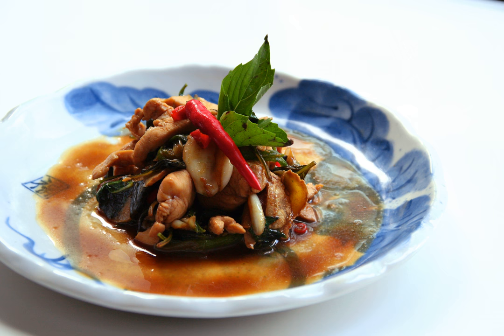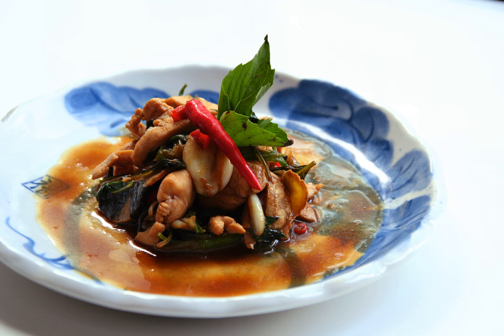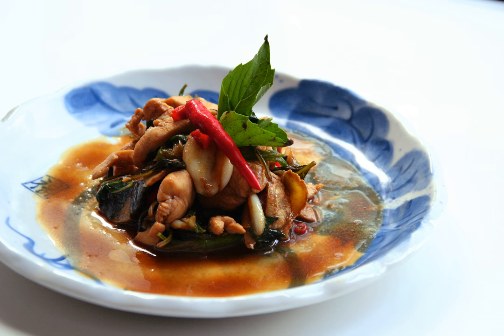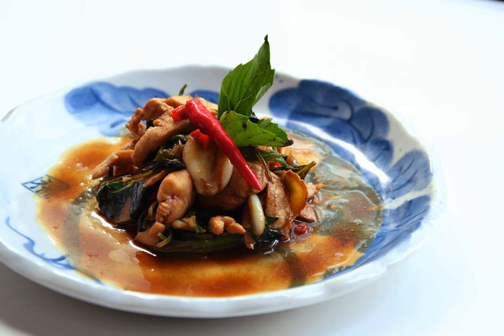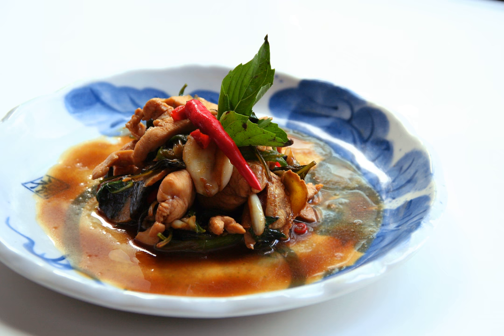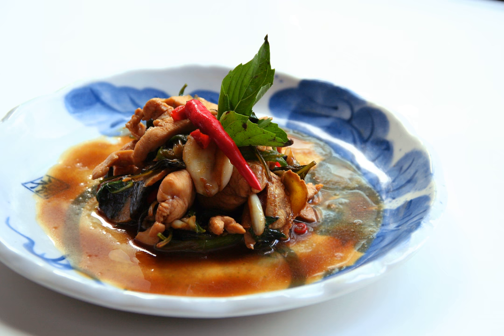Sanbeiji | Wikipedia audio article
This is an audio version of the Wikipedia Article:
Sanbeiji

SUMMARY
Sanbeiji (simplified Chinese: 三杯鸡; traditional Chinese: 三杯雞; pinyin: sānbēijī; Pe̍h-ōe-jī: sam-poe-ke; literally: "three-cup chicken") is a popular chicken dish in Chinese cuisine. The dish originates from the Jiangxi province of southern China, and is a specialty of Ningdu. The dish has become especially popular in Taiwan, being introduced to the island by the Hakka people.